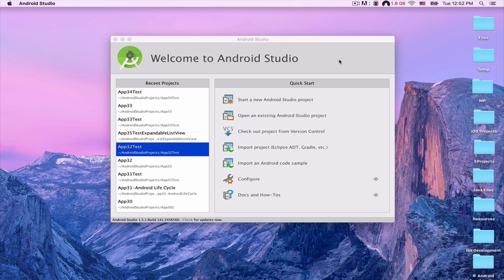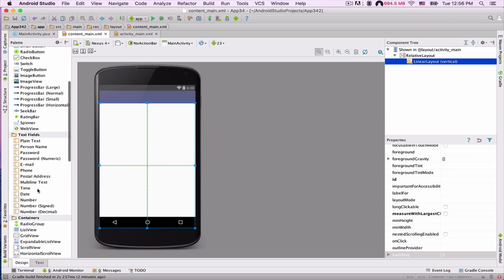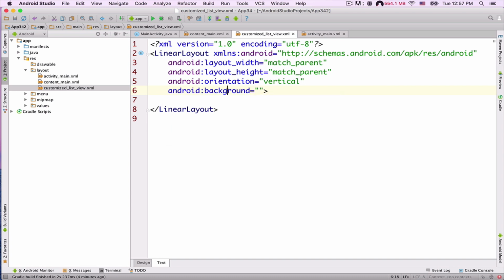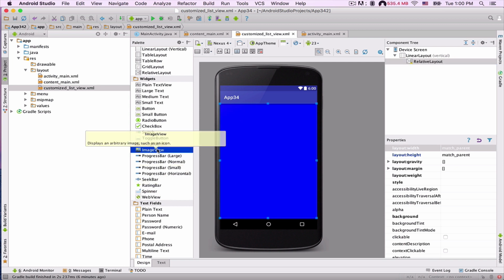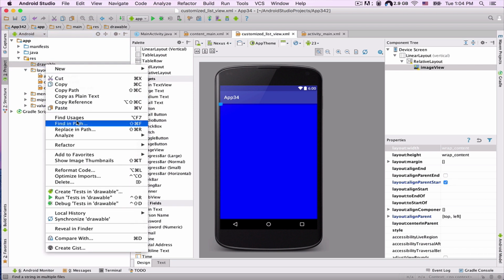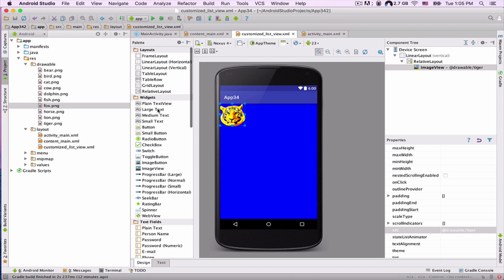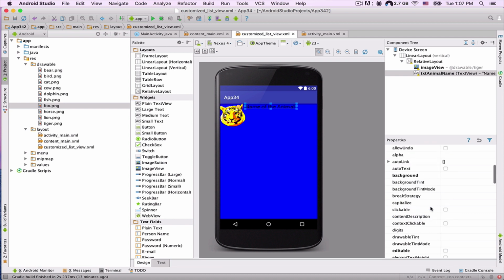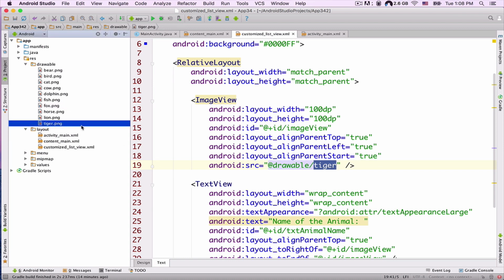App Development Course Episode 10 | Part1 | Build a Customized ListView in Android